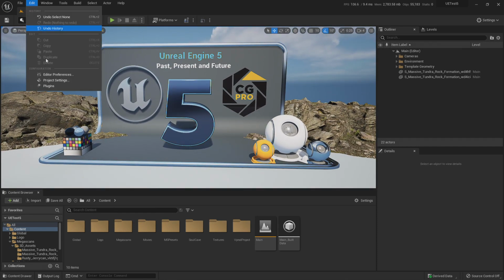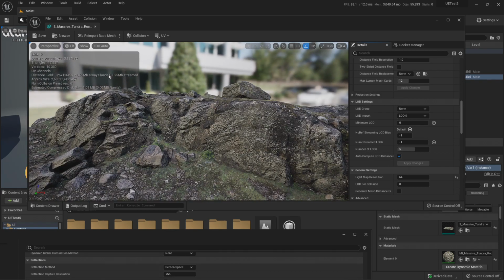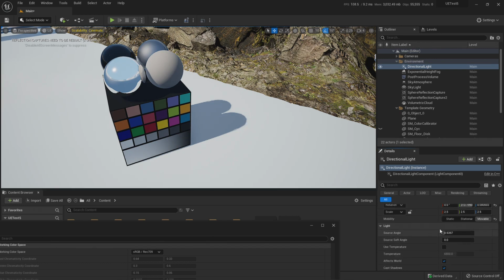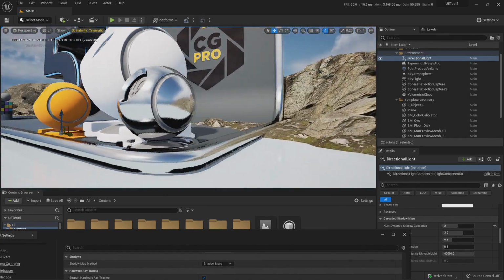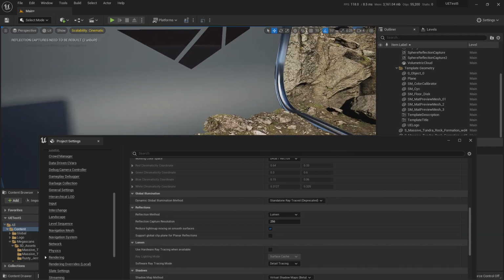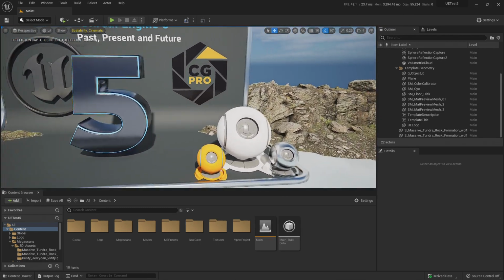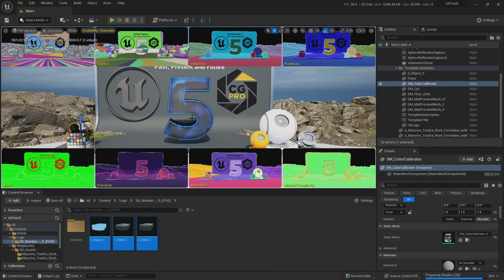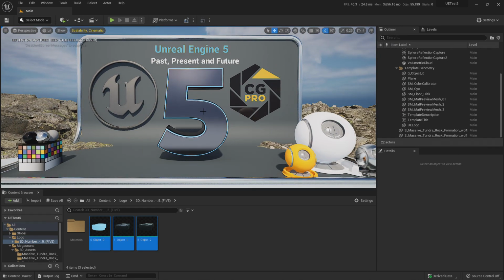Setting Up Lumen for UE4 Migration to UE5? Let's fix it!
My name is Gabriel Paiva and am an Authorize Unreal Instructor.